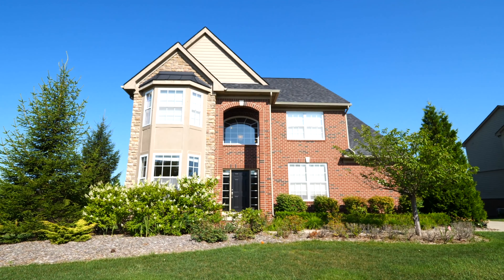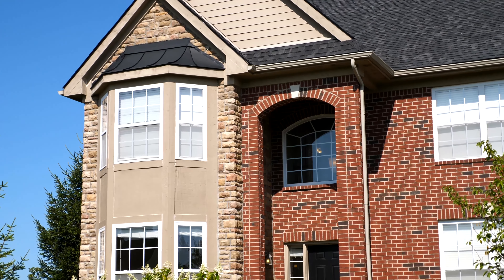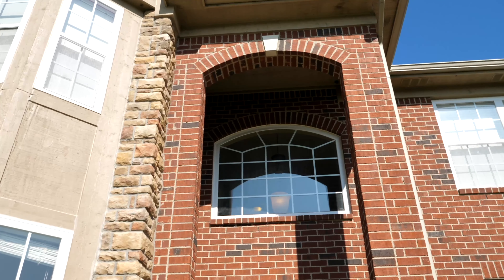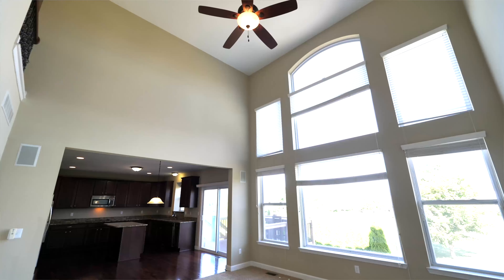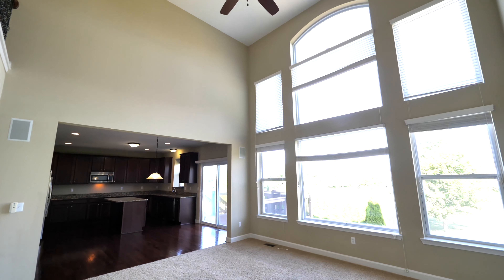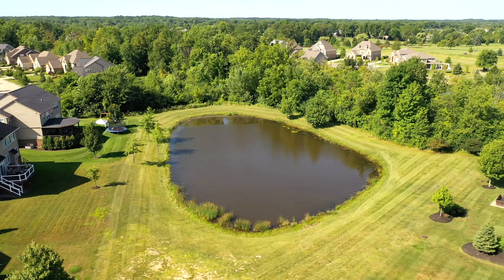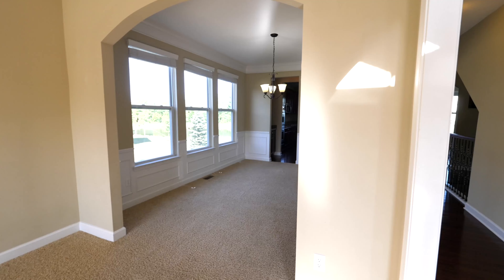23731 Prescott Lane South Lyon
Located in the highly sought after neighborhood Lyon Ridge in South Lyon, this red brick cape cod master piece is not one to miss! This spacious 3,708 sqft home boasts 4 bedrooms, and 3 full baths, and 1 half bath. The master bedroom is the epitome of luxury with a beautiful spa en suite.  Situated in one of South Lyon’s finest streets, this welcoming floor plan is filled with natural light and is sure to impress. Including an expansive great room, eat-in kitchen with plenty of cabinet space.  The daylight lower level has plenty of natural daylight pouring in with just over 1300 sqft and extended ceilings. The backyard offers plenty of space to enjoy the great outdoors, with space to entertain including, patio deck on upper level, gorgeous brick fire bit, and room for built in hot tub. Don’t miss your chance to snag this beautiful home!